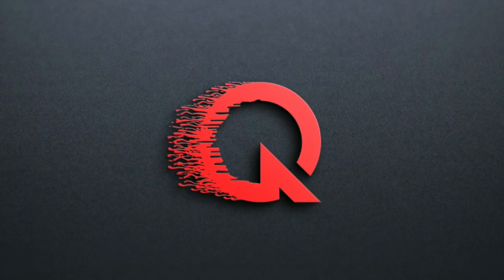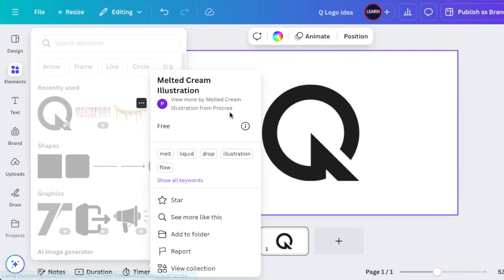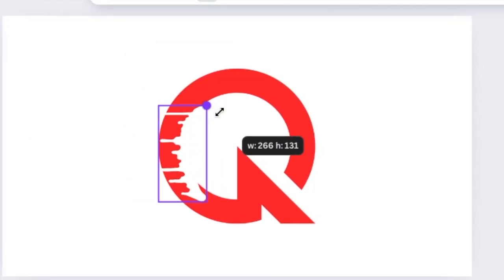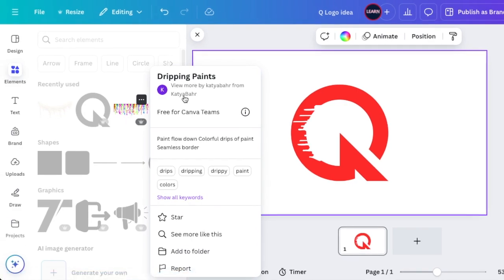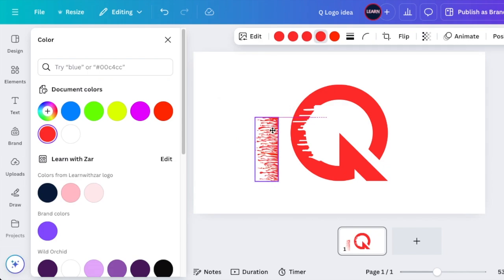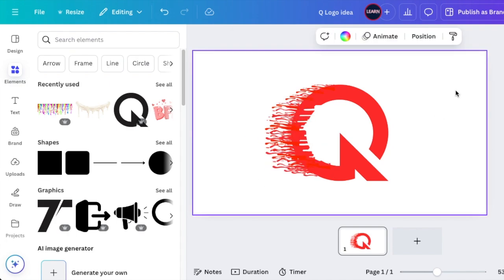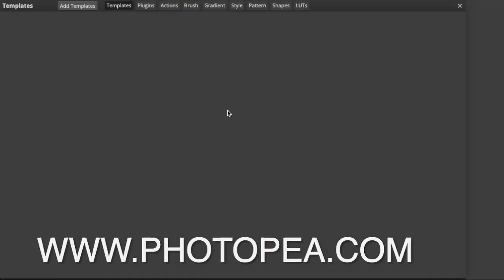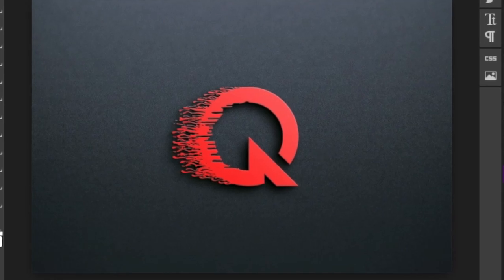CREATE Your 3D Drip Logo in MINUTES with Canva & Photopea!